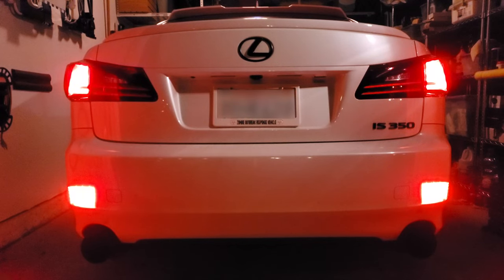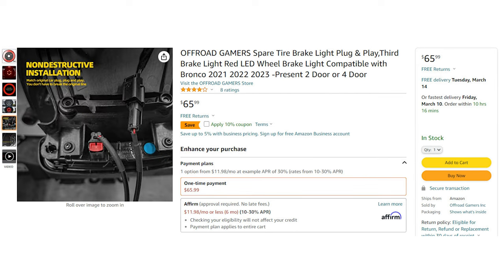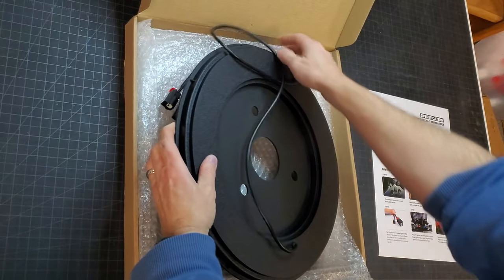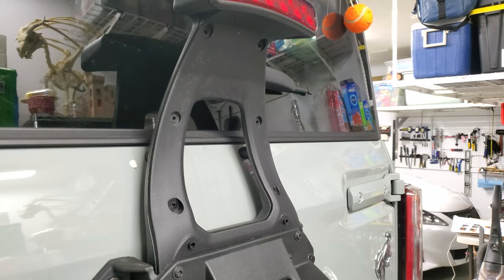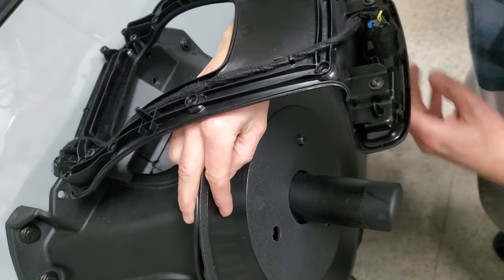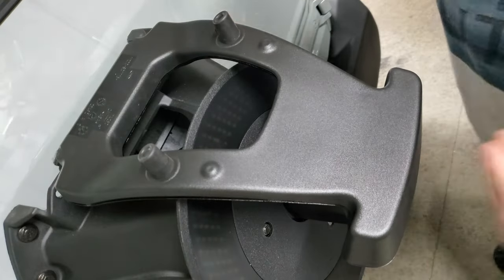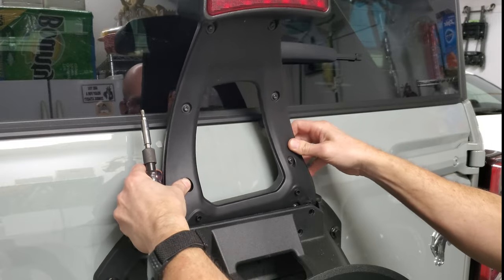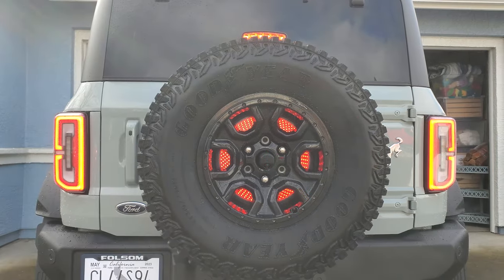Ford Bronco Spare Tire Stealth LED Brake Light – Unboxing, Install, and Review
Given how safety-conscious (and paranoid) I am, I enhanced the brake light visibility on our new 2023 Ford Bronco. See how I did it in this video.

*Product links if you'd like to do this yourself:
Spare Tire LED Brake Light
Version in Video:
Alternative Versions:
Tools Needed/Used:
Torx Bit Socket Set
Quick Change Standard Nut Driver Handle
Cordless Impact Driver
Black & Decker